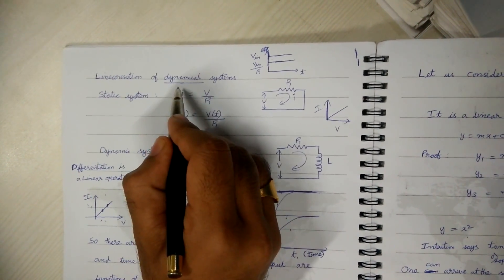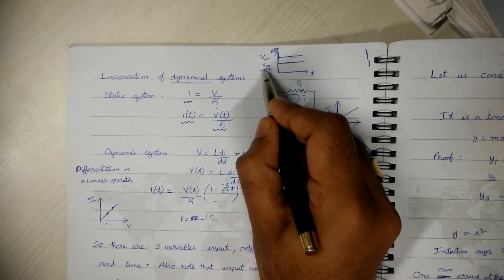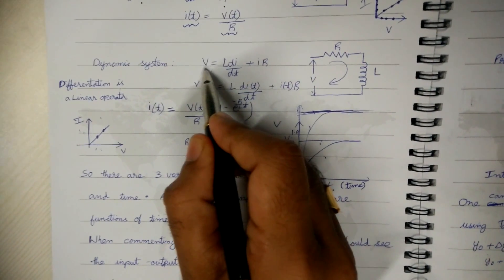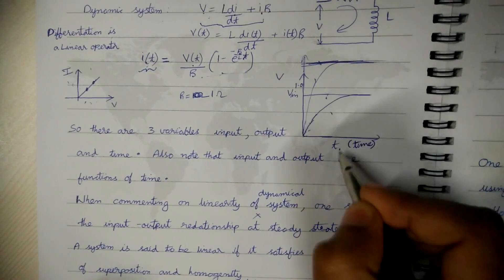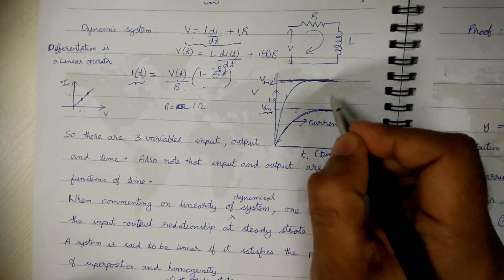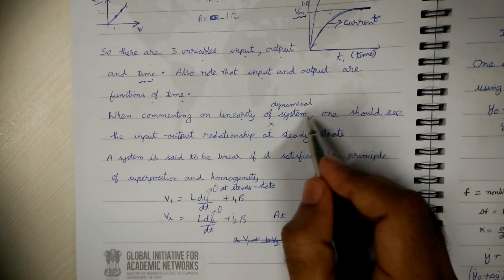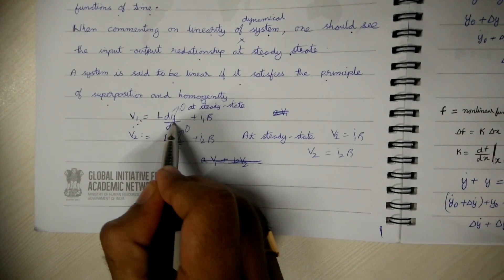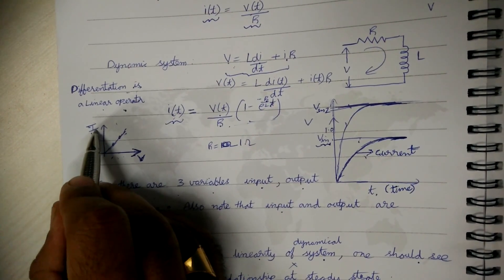Linearity of Static and dynamic systems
Linearity of dynamical systems